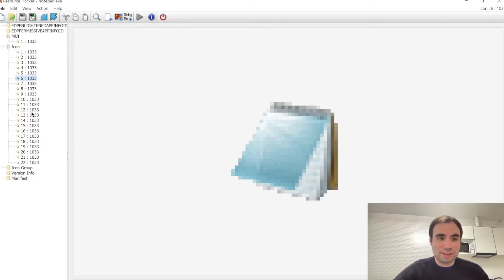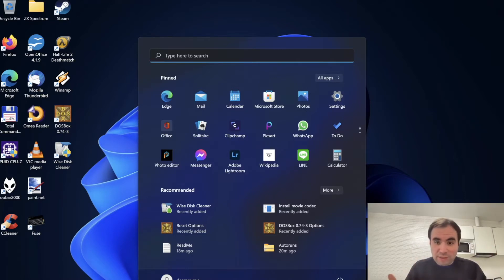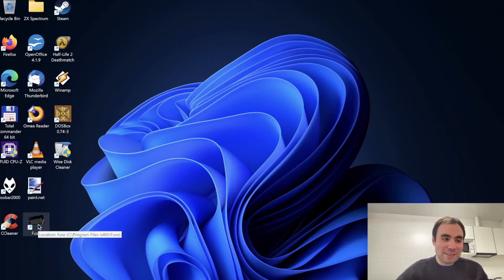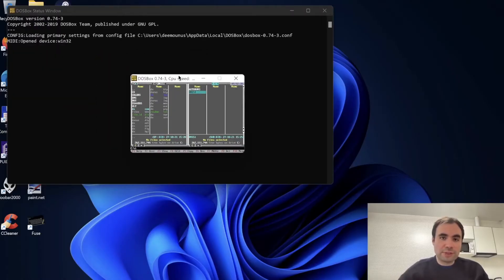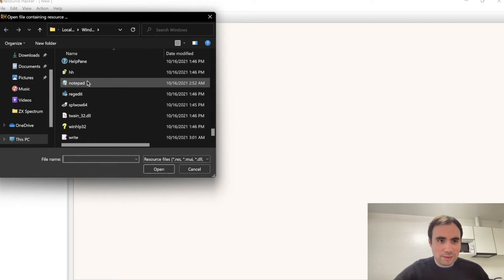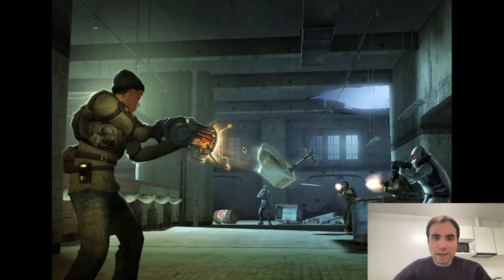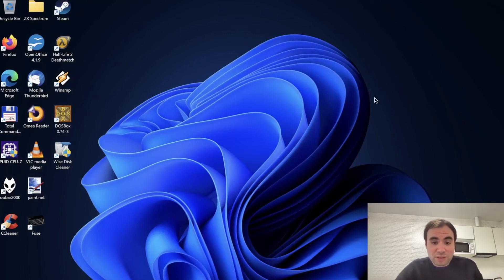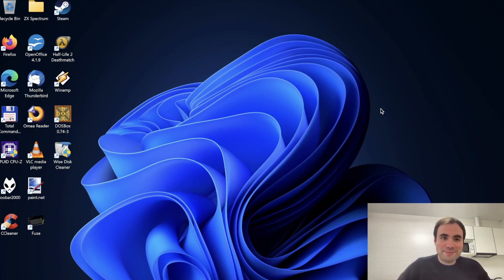Apple Silicon: Running Windows 11 on Parallels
Today we are running Windows 11 for ARM using the Parallels emulator on Apple Silicon M1 MacBook Air.

We will use it for a few apps and even try gaming on M1 MacBook Air on Steam.

BTC: 15xWdEqwxMoJsXbsrxqv2trbrSLM2dtyfF